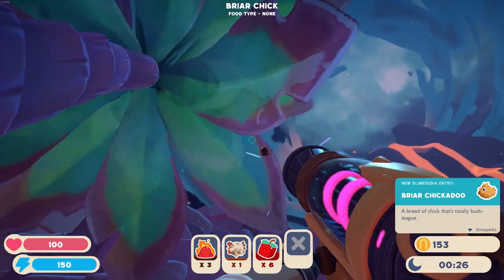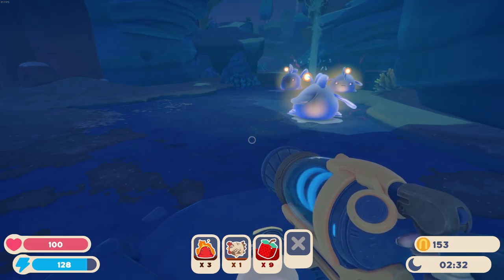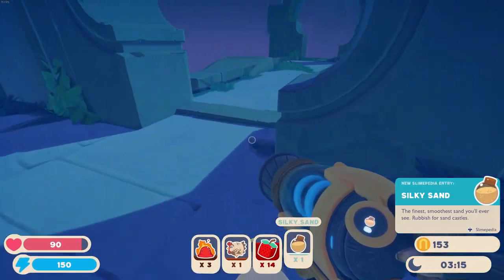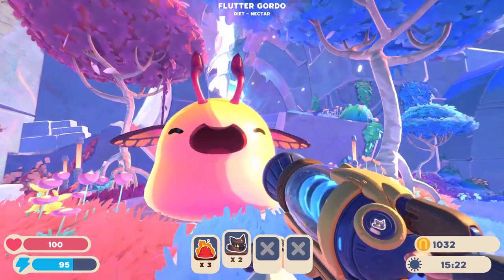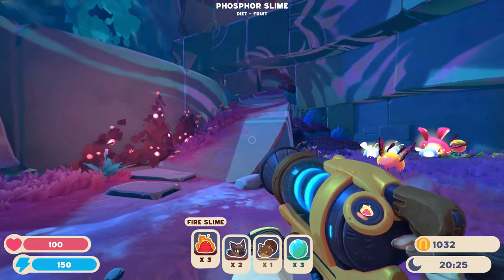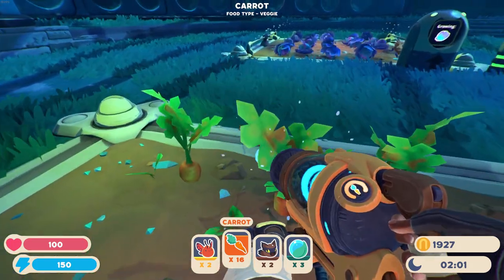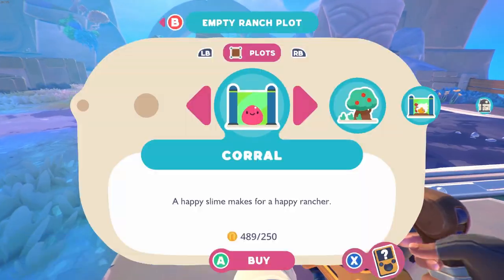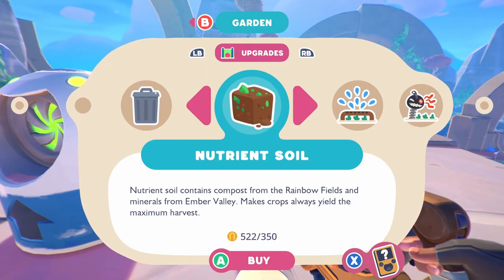LOOKING THRU EVERY SLIMEY CREVICE OF RAINBOW ISLAND!!!!